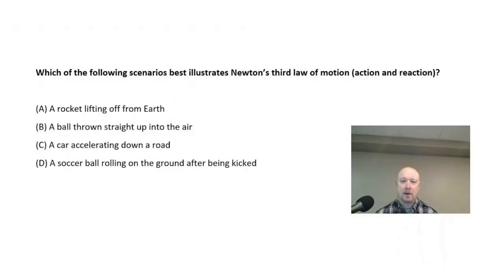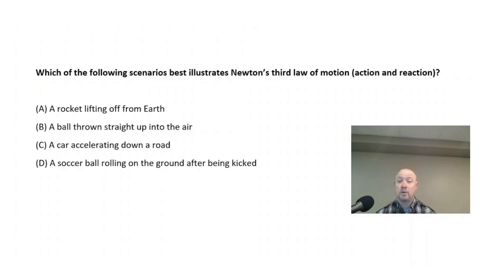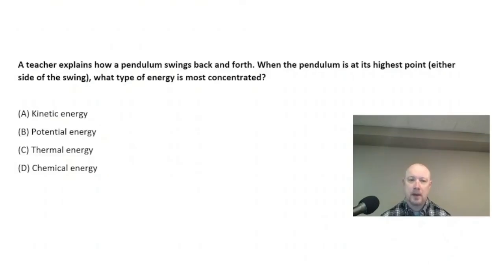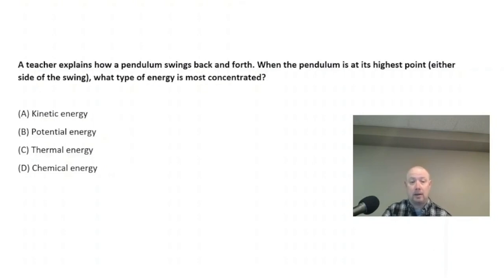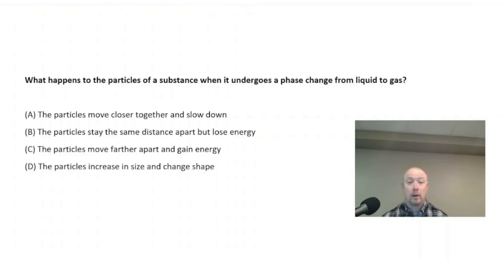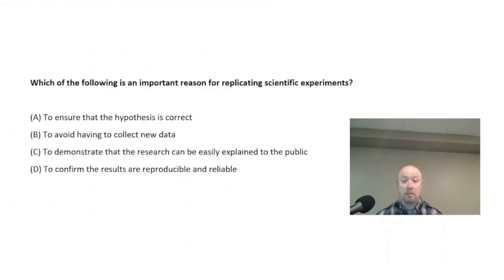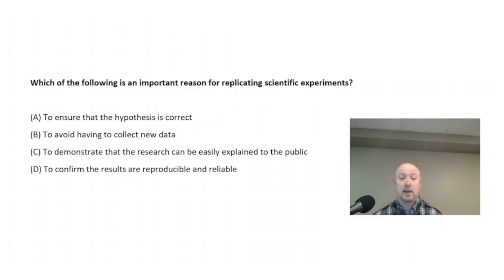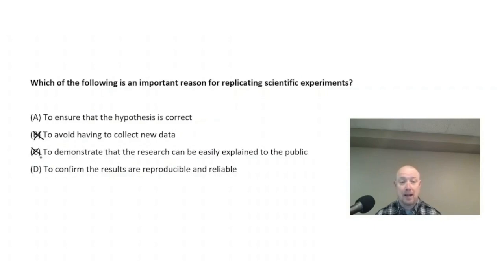Practice Problems for Physical Science | Praxis Elementary Education: Science (7005)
📣Looking for authentic Physical Science practice problems for the Praxis Elementary Education: Science exam (7005)?

Join test prep expert - Tom - as we walk you through the types of Physical Science problems that you are likely to face. This video will provide step-by-step solutions for each problem as well as strategy tips to help you save time & tackle any Physical Science problem that comes your way.

🔗 LINKS 🔗

🔎 CHAPTERS 🔎

00:00 - Intro
00:34 - Problem #1: Applying Newton’s Third Law of Motion
01:25 - Problem #2: Understanding Energy Transformation in a Pendulum
02:14 - Problem #3: Understanding Particle Behavior During Phase Changes
03:03 - Problem #4: Importance of Replicating Scientific Experiments
04:20 - Outro